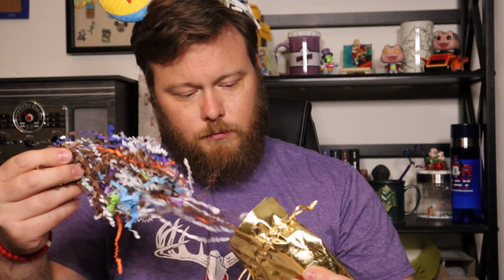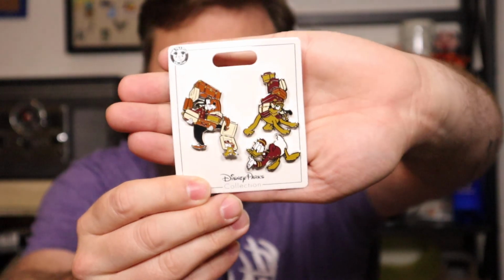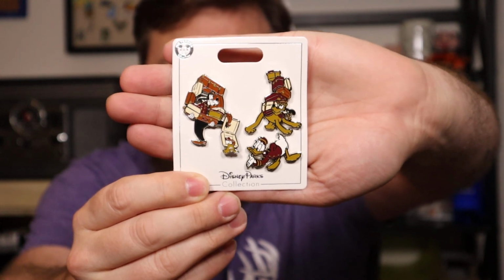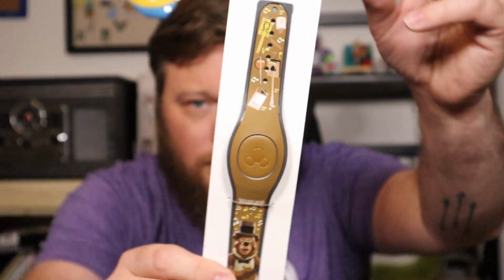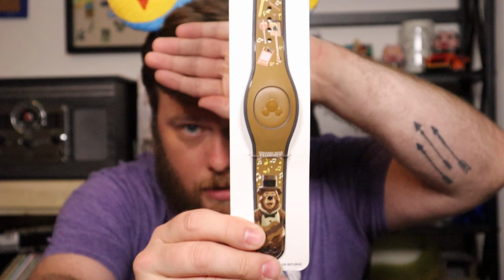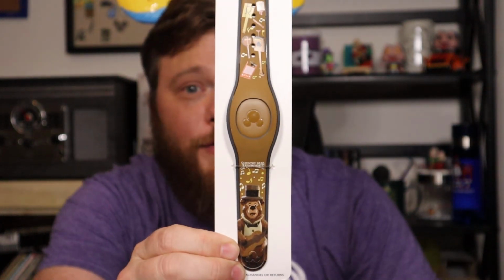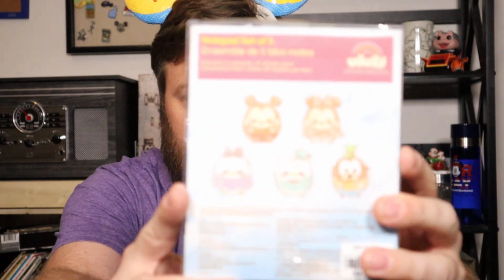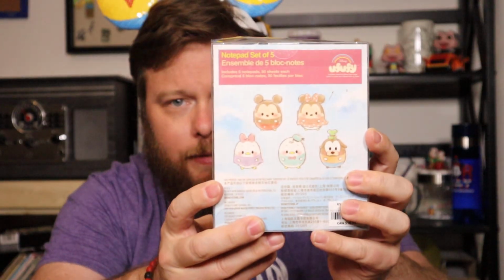Magic At Your Door Unboxing | Disney Subscription Box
Its that time of the month again for a Disney unboxing from Magic At Your Door. Its a fantastic subscription service that I've gotten last month. I had to let it roll for another month to see how it goes. Come with me as I unbox what is sure to be a great box.